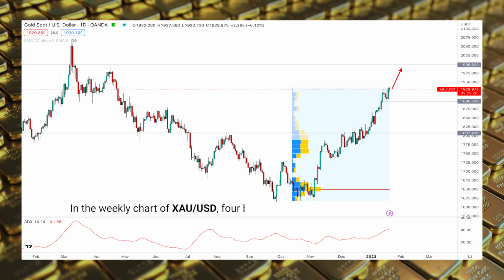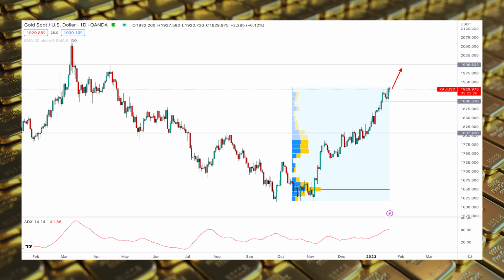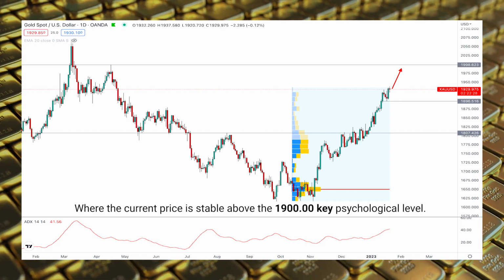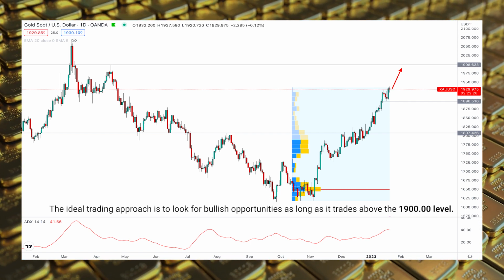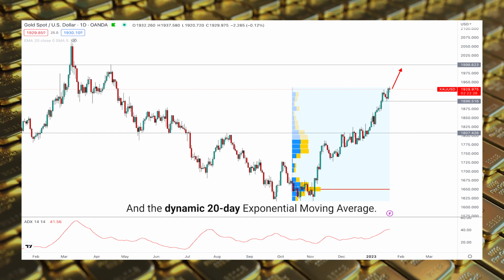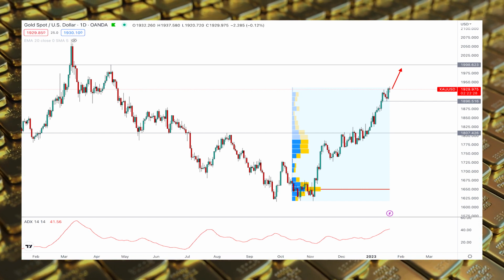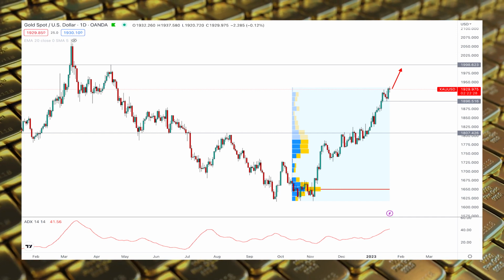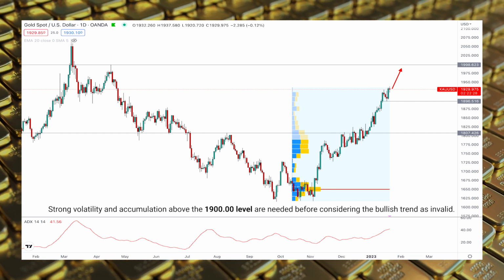XAUUSD Technical Analysis Today | XAUUSD Weekly Forex Forecast